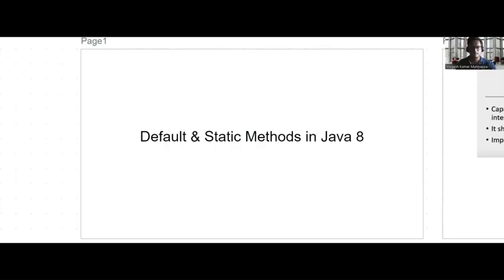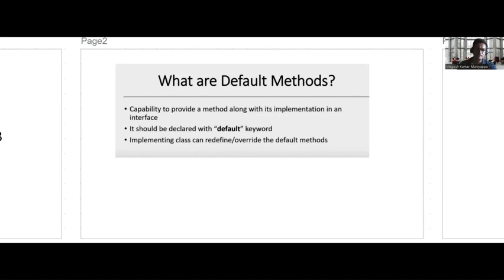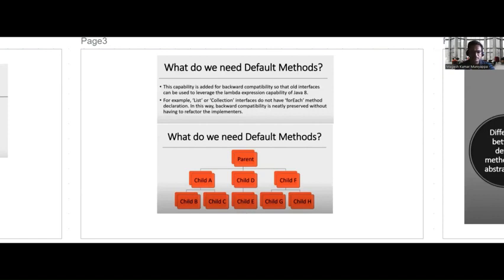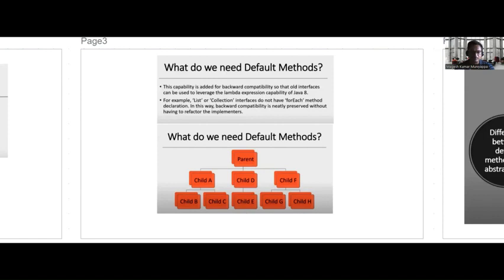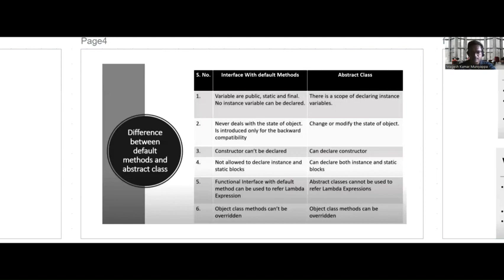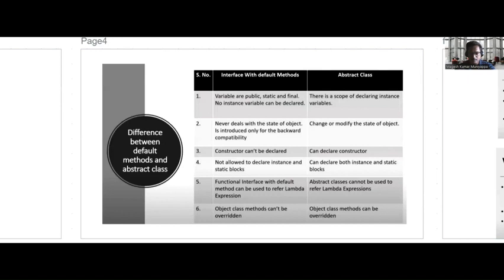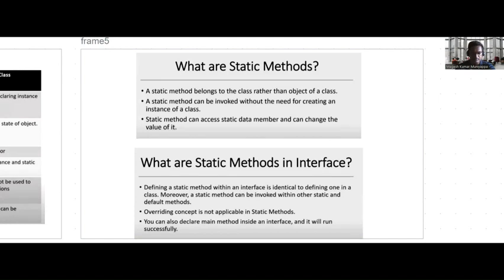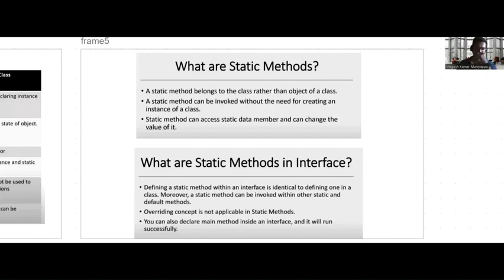What is Default & Static Method in Java8 | Java 8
This session will cover Default and Static methods in Java 8.